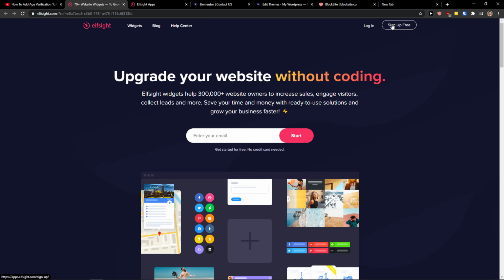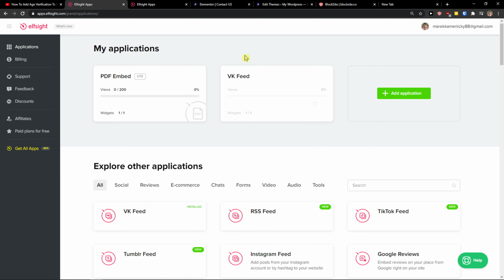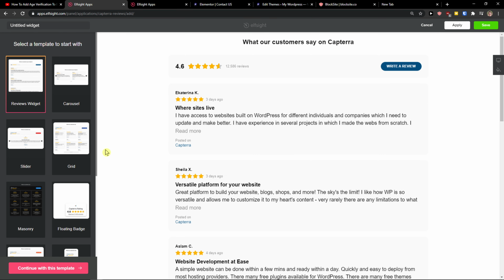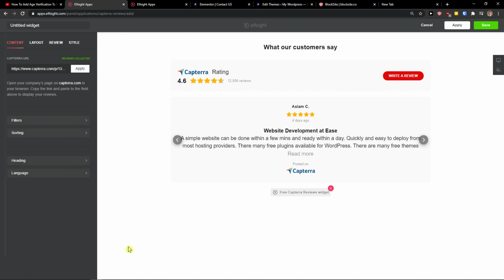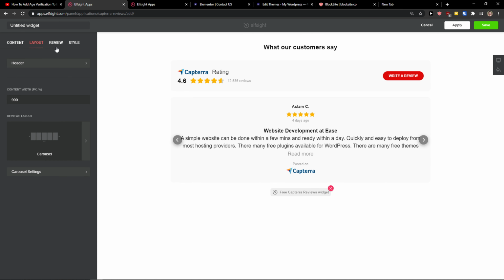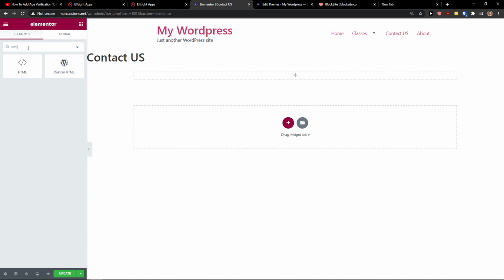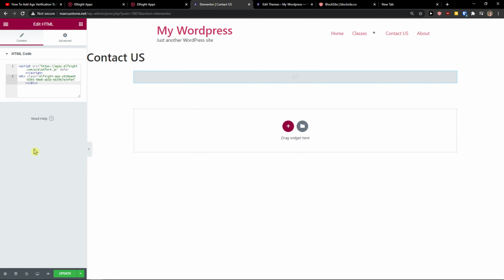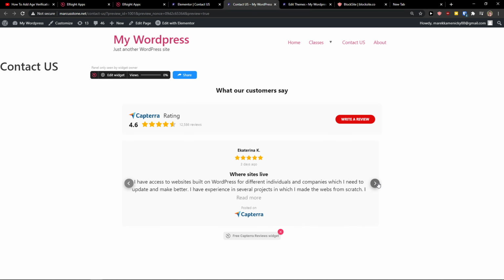How To Add Capterra Reviews To Elementor 2021